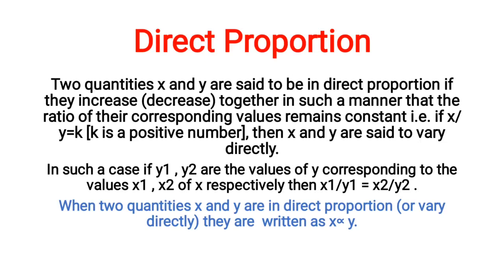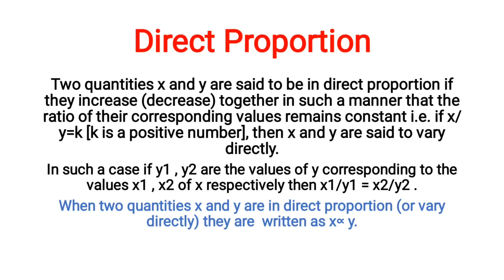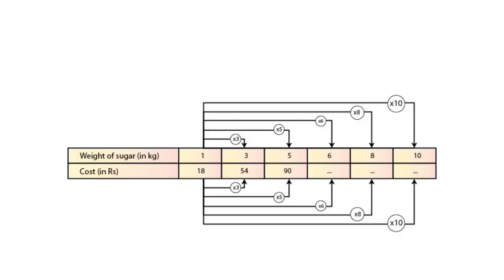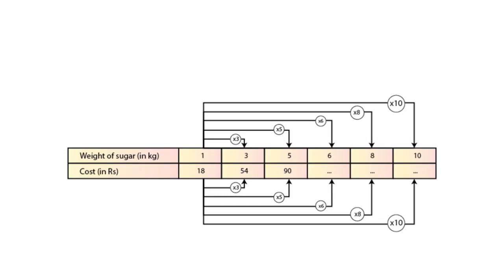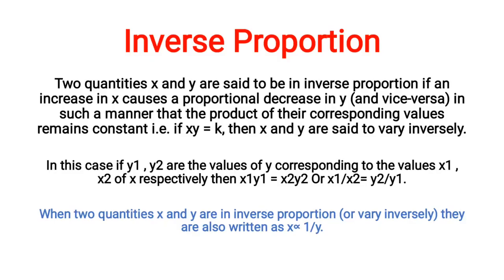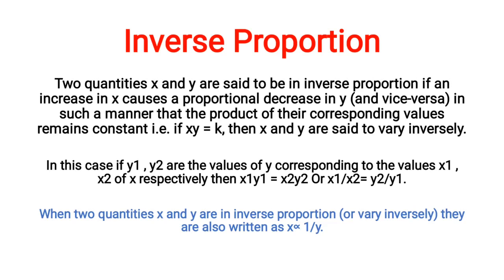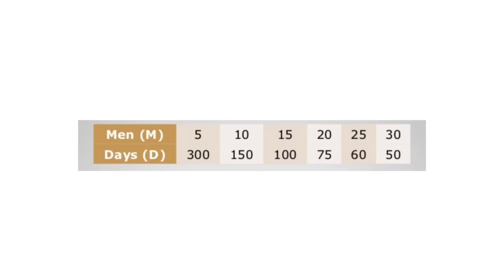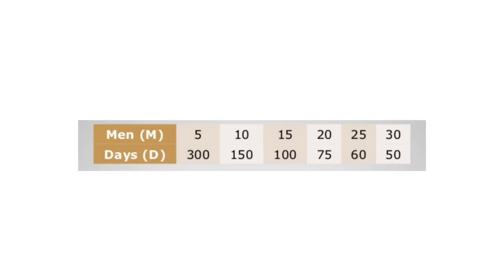STD 8 MATH CHAPTER 13 DIRECT AND INVERSE PROPORTIONS 23 01 21